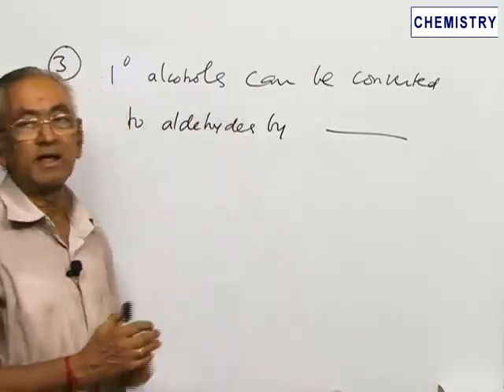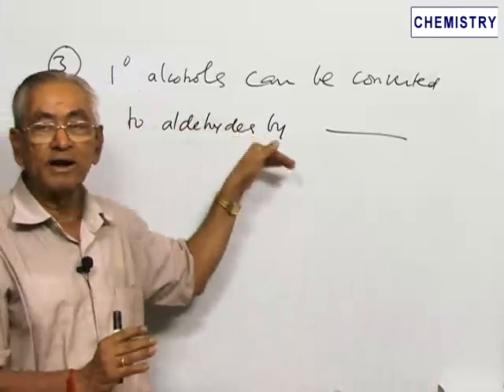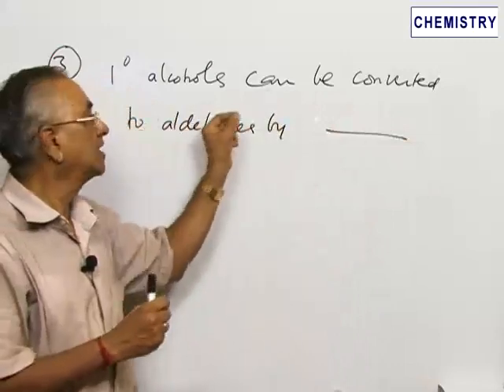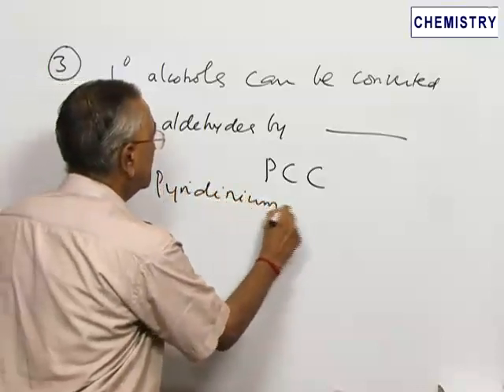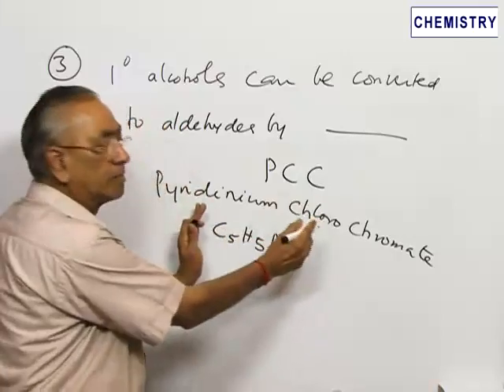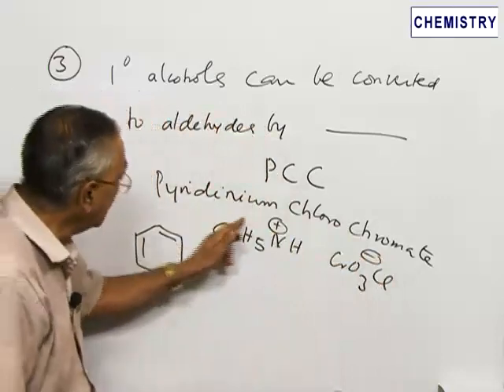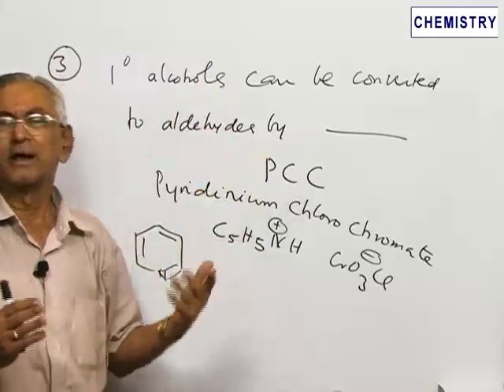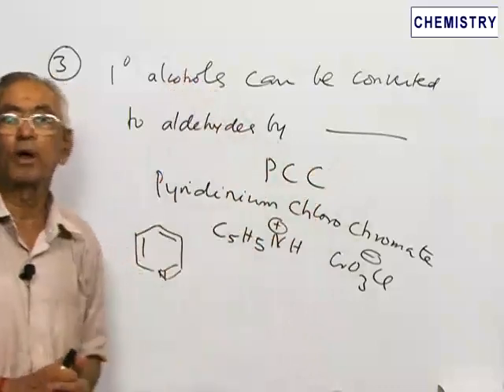Solved problem of Organic compounds containing Oxygen based on new JEE Pattern